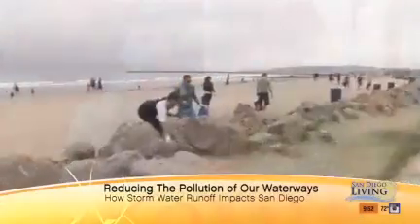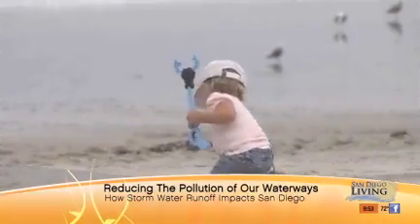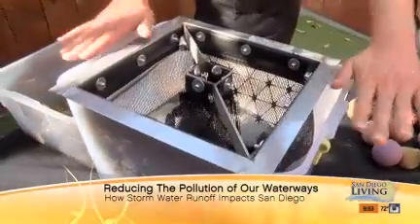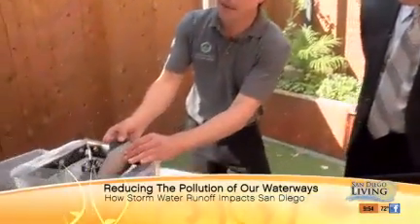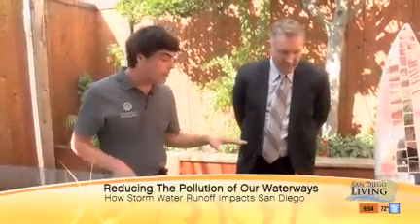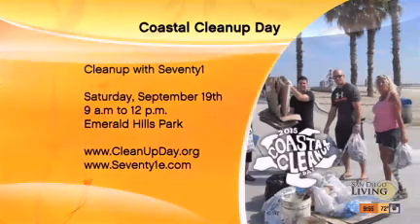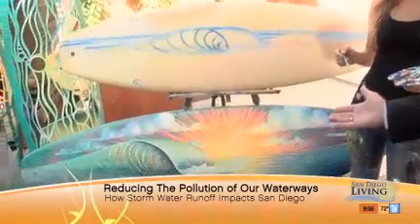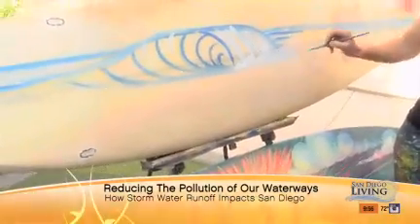Seventy1 Environmental on Channel 6's San Diego Living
Pat Meissner discusses stormwater and Coastal Cleanup Day with San Diego Living.